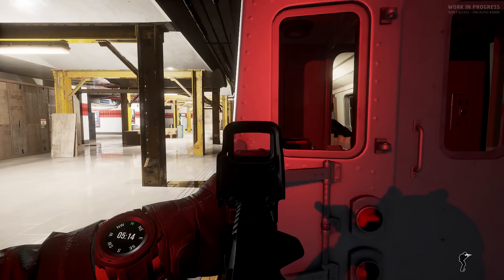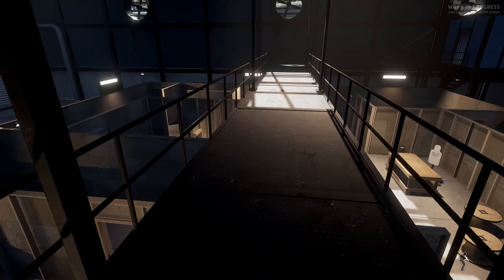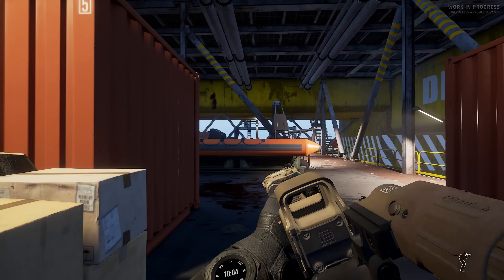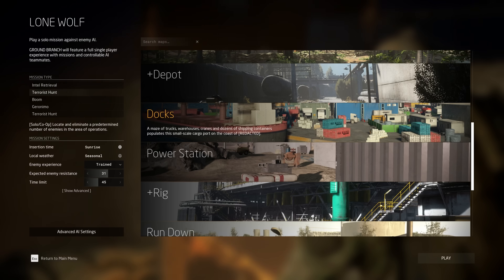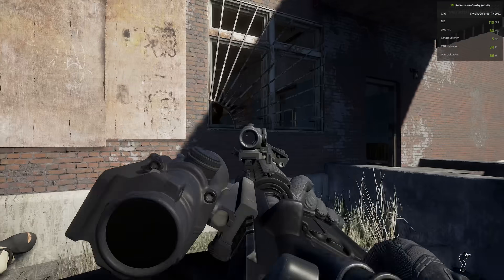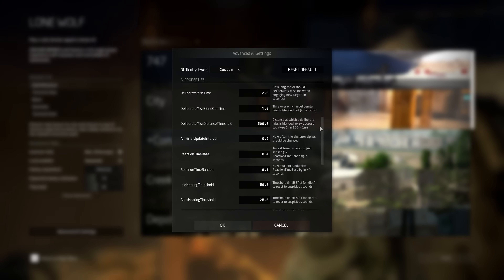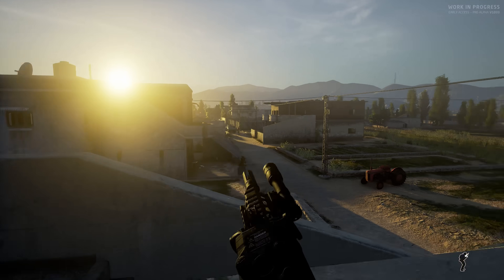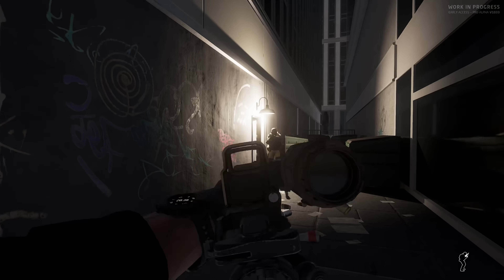This Game has INSANE Customization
Ground Branch is a tactical FPS that lets you change the time of day down to the minute, complete with advanced weapon customization, fully controllable AI, modding, and more!